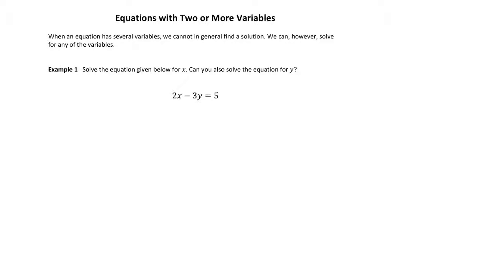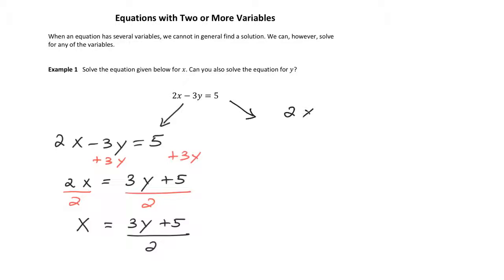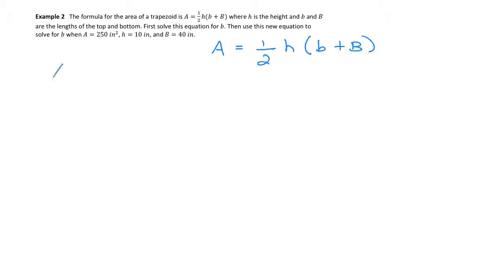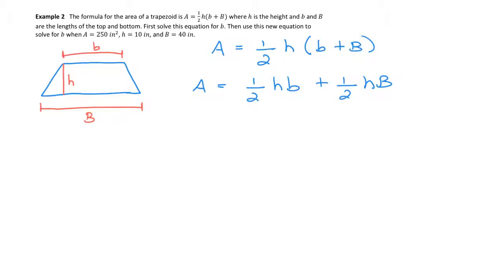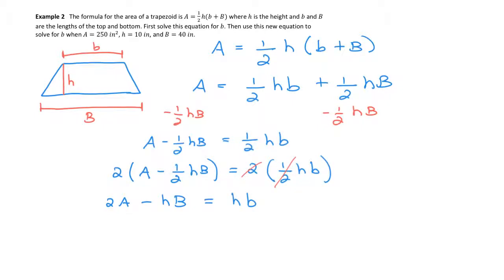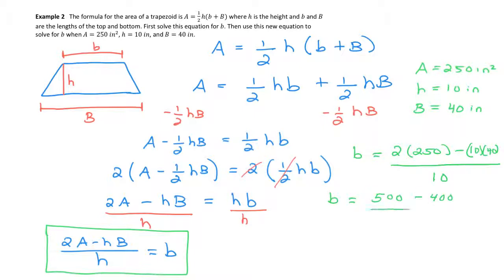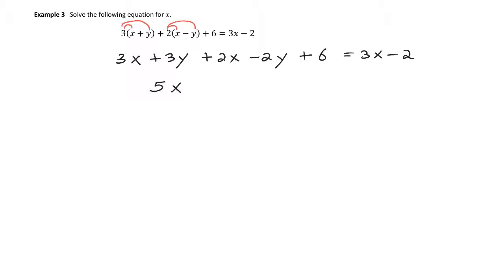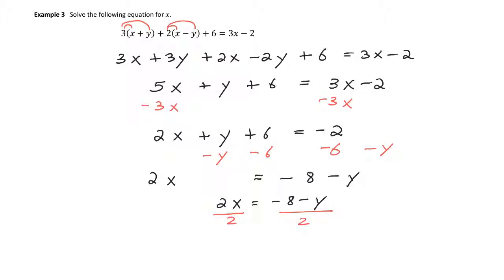MTH 095 Equations with Two or More Variables